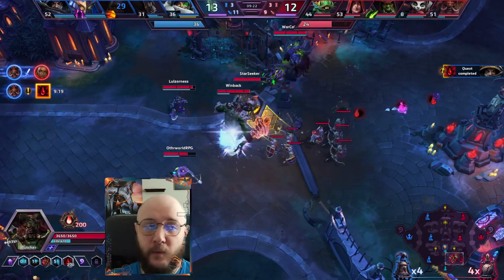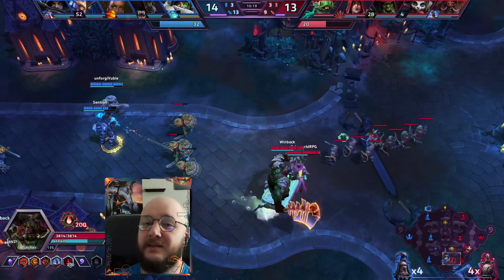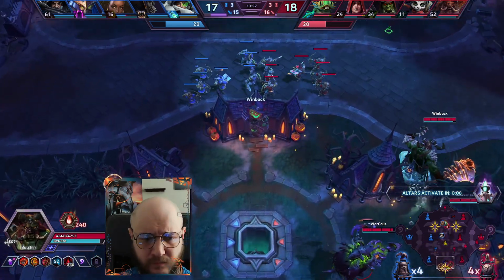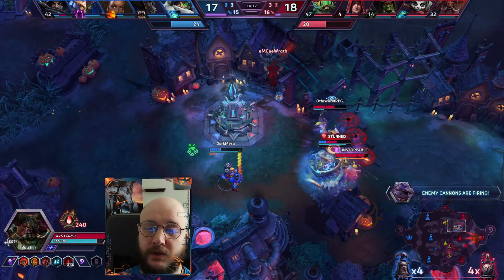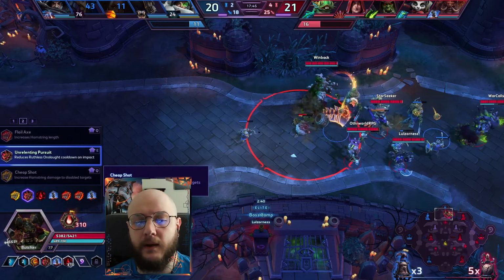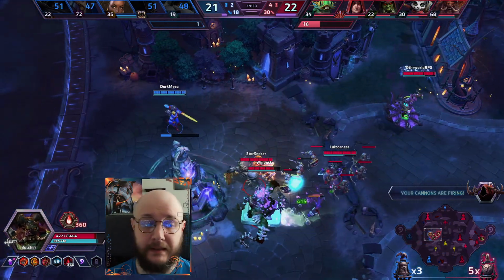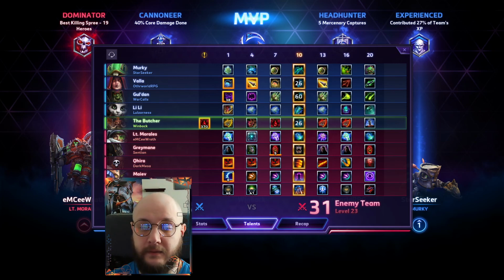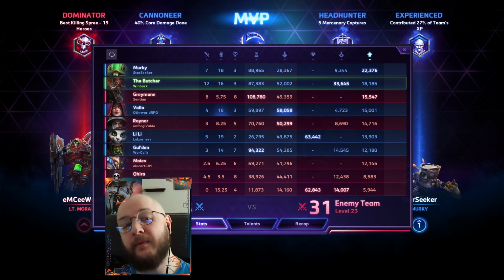The Butcher | Cooking through A to Z in Heroes of the Storm 2021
It only happens once in a blue moon, but here it is, a Butcher game that does totally suck. And also a lesson or two on how to make them happen more often. :3